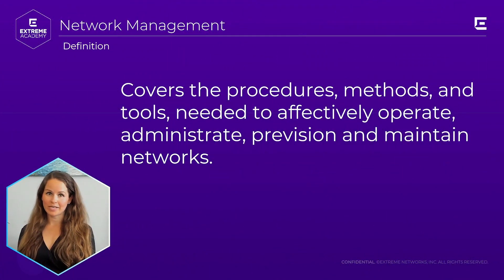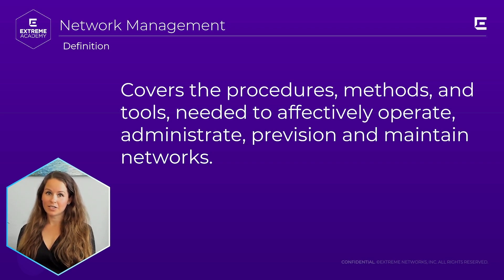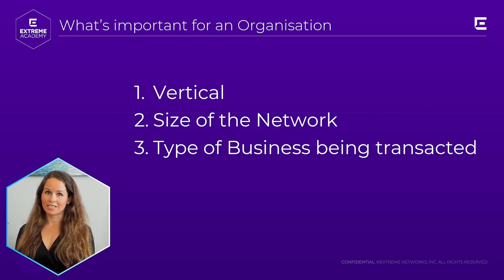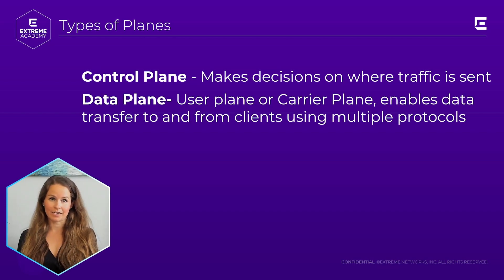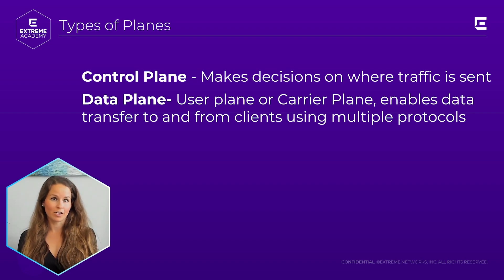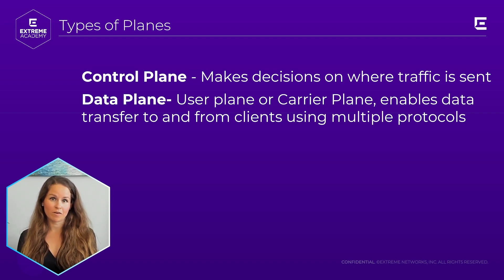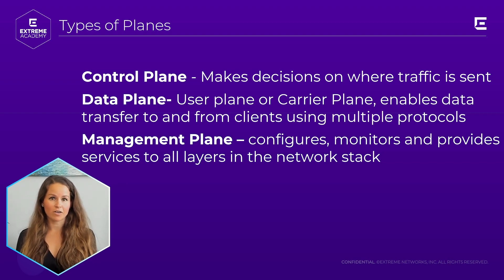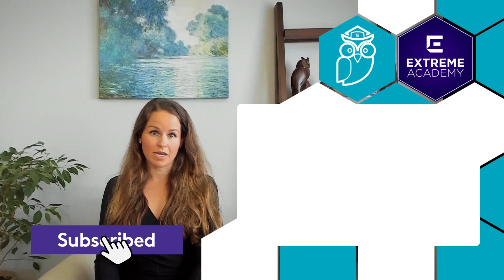Managing Networks and Devices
As networks become more complex, network management has never been more important. Gain an understanding of network management in this ExtremeAcademy lesson. Alexandra will also discuss the differences between on-premises management and management in the cloud.